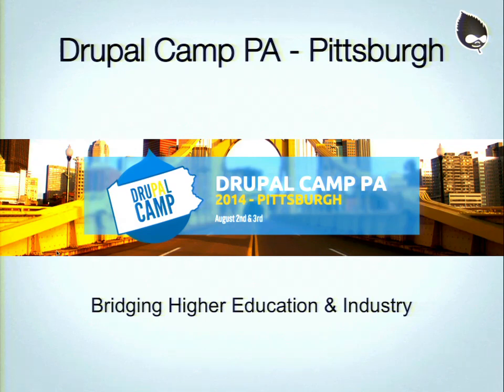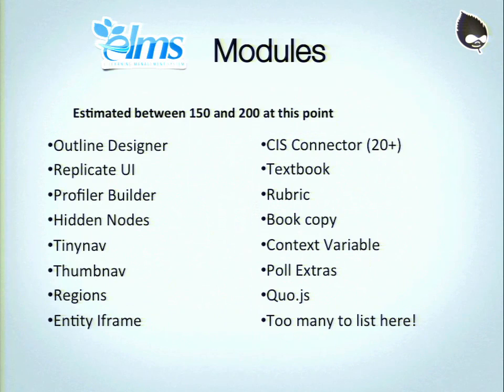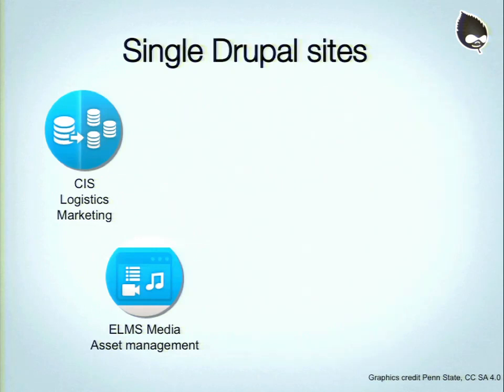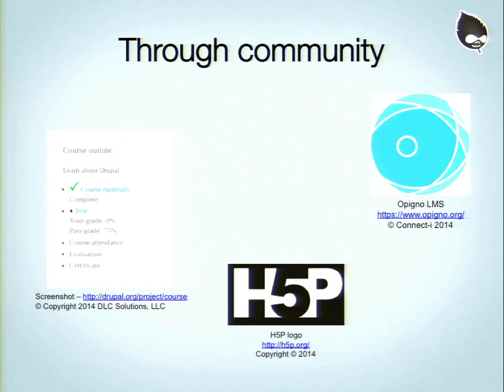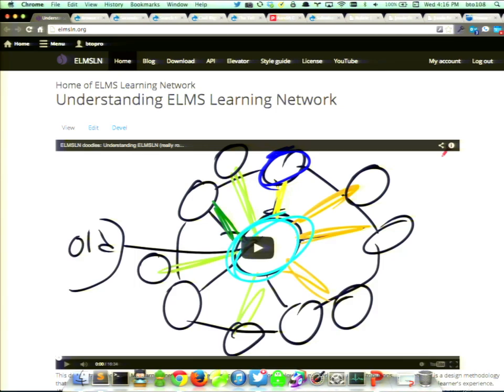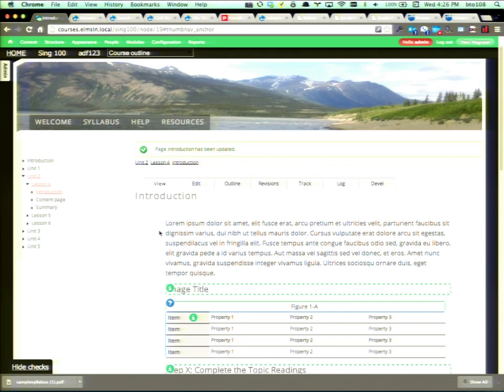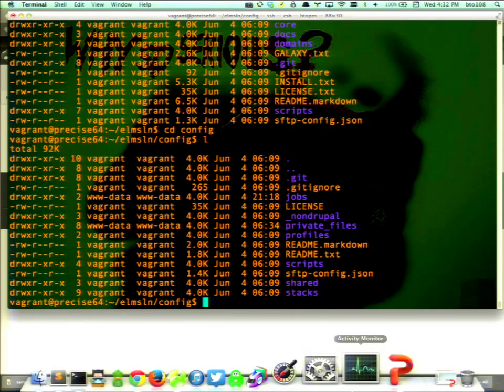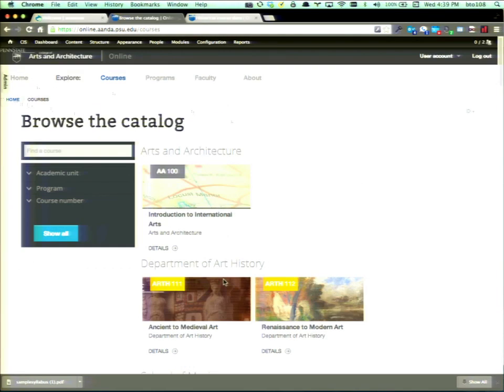DrupalCon Austin 2014: DEAR EDTECH, ELMSLN IS HERE AND IT WANTS TO REPLACE YOUR VENDORS.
Speakers: btopro
PRESENTATION TRAILER NOW AVAILABLE!

This summer.. Coming to a server near you... ELMS...

I am one of many Drupal developers in the educational technology space and I have a message for you. Tired of half-baked, closed source solutions with massive support contracts? Education doesn't have to have its hands tied by technological complacency.

The time is now to replace old ways of thinking, and the approach is here. In this presentation I will discuss and demonstrate the latest ELMS initiative known as ELMS Learning Network (ELMSLN). ELMSLN is a distro-of-distros package built using primarily (but not limited to) Drupal (Piwik is in there too for example).

This ain't your Drupal 6 ELMS distro. This is a series of distributions that use Restful APIs (RestWS) and a simple, repeatable pattern for the automated building of new Drupal sites. Think Aegir meets edtech while aligning more with the needs of education. To visualize what I'm describing:

Watch "ELMSLN doodles: Understanding ELMSLN"
Read ELMSLN Philosophy/Theory
Using a combination of Galaxy packaging specification, DSLM, a bunch of automation (thanks drush!), and the ELMS CIS distribution, ELMSLN is able to rapidly produce new course tools. These tools then are connected via web services to form a network-based approach to learning management system design. Imagine deploying a system for use in a course at a new web address, then equate that to one Drupal distribution. Now, just keep doing it over the life-cycle of systems development, each new system being a new address containing a multi-site of a different distro.

Stitch it together with JSON, single sign-on and OAuth based standards like Learning Tools Interoperability (LTI) and you've got a highly flexible, while still very usable, networked LMS. Completely manageable by small teams, and consistently more powerful then what any one vendor can provide via closed systems.

To quote @kreynen that suggested I submit this by the following title..

"ELMS, we're not selling a product. We're building a platform for an edtech revolution" - @kreynen (March 6th 2014)